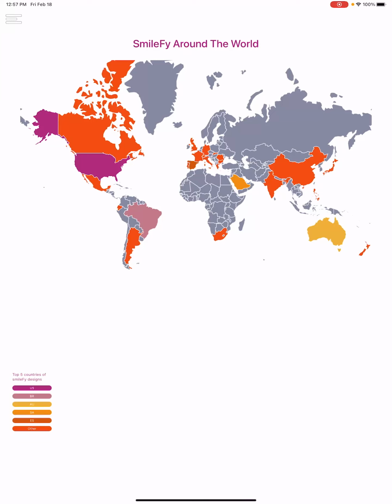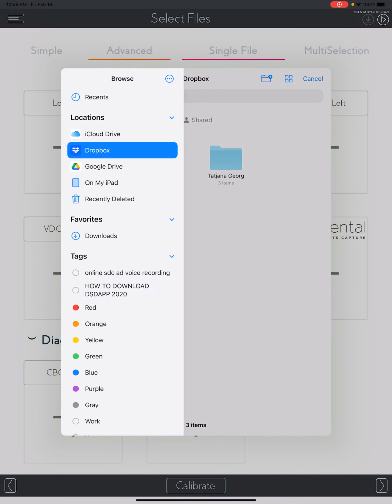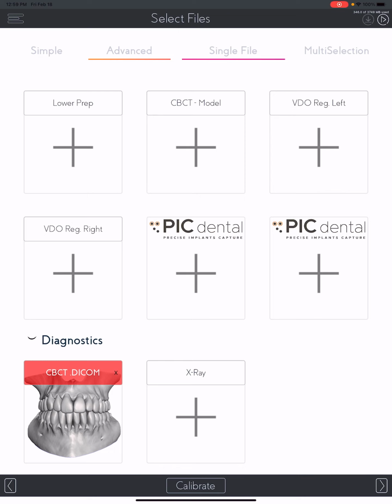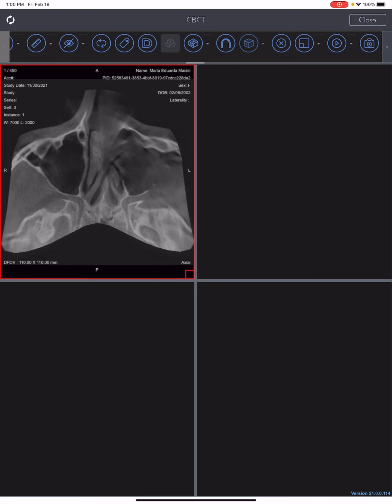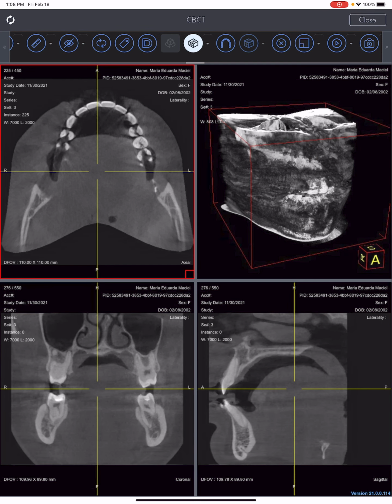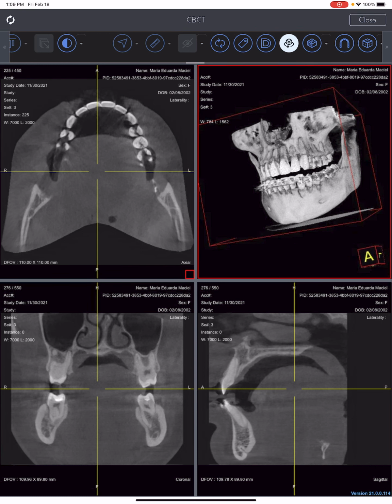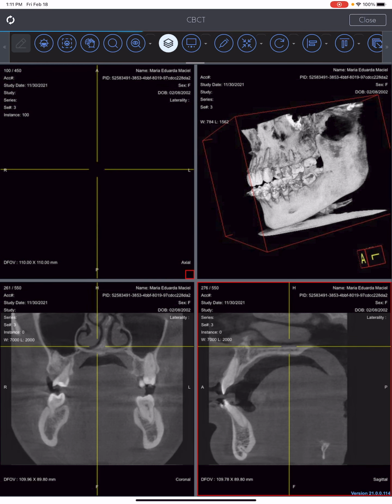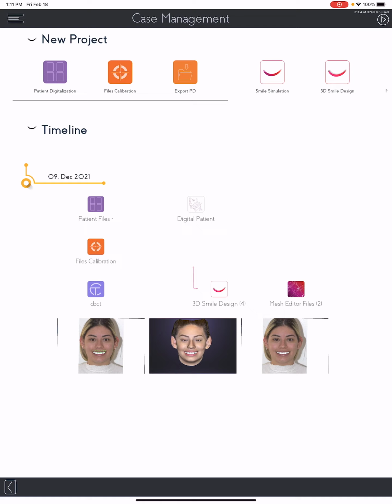How to upload your CBCT DICOM files and how to use the Medical Viewer in SmileFy